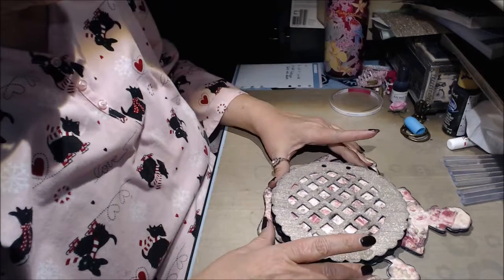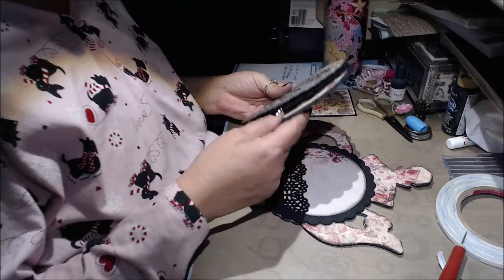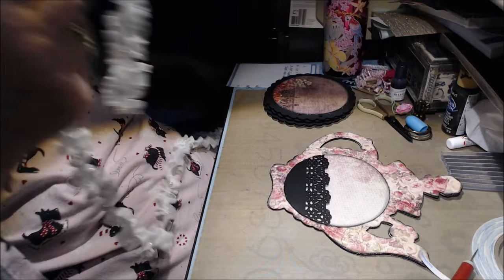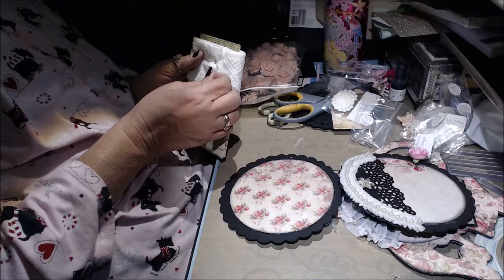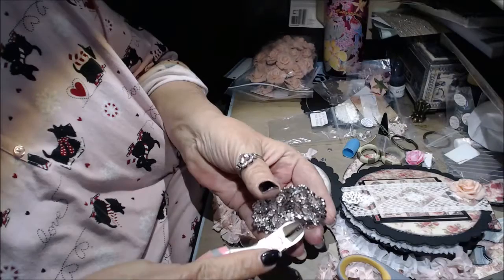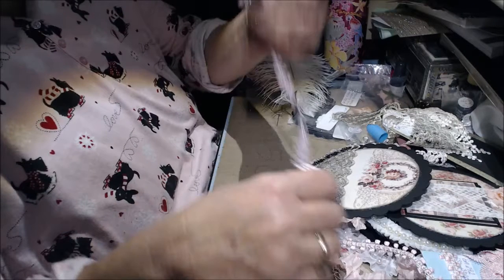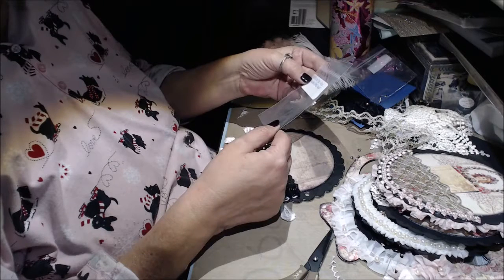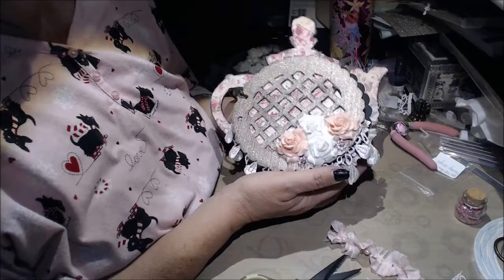FabScraps Teapot Mini Album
MISSION:  Providing affordable lace, embellishments and art/craft supplies for your DIY Wedding or craft pleasure. To offer information on how to use our products in varying ways in an enjoyable manner.

PRODUCTS: Lace, appliques, doilies, bling, pearls, sparkle, invitation closures, paper, glue, paints, alterable items and many more art/craft supplies. Bouquets and boutonniere's, one of a kind art pieces and handmade items, vintage wedding ensembles. And some items just for the fun of it!